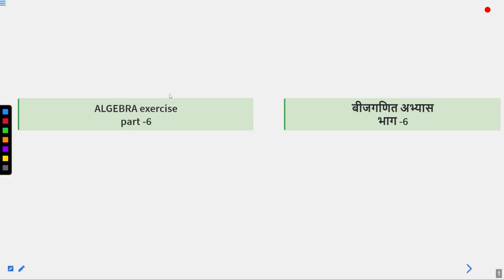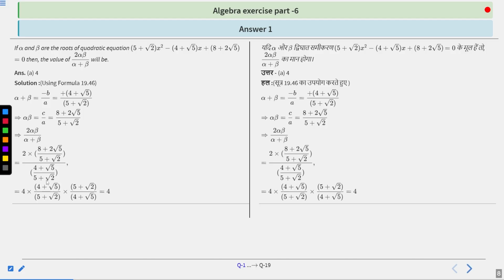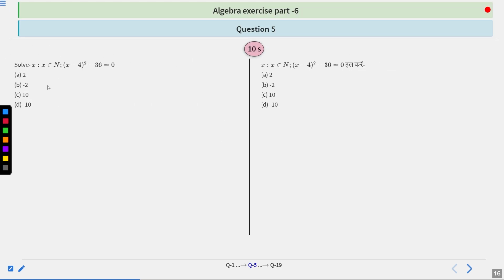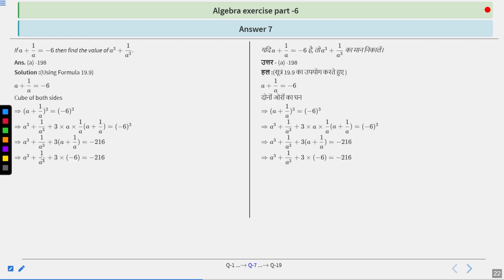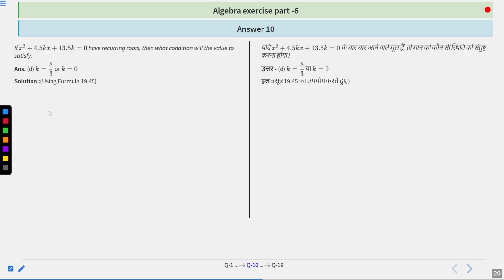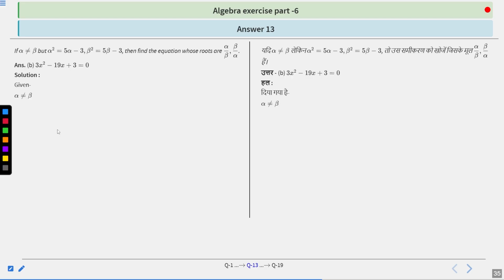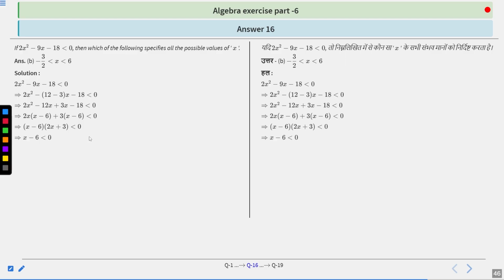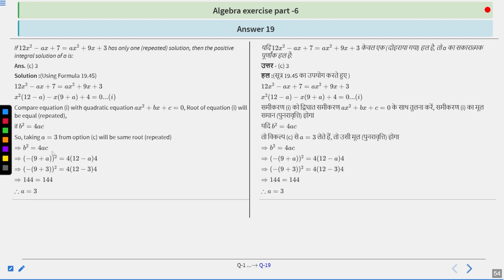Algebra Exercise Part 6